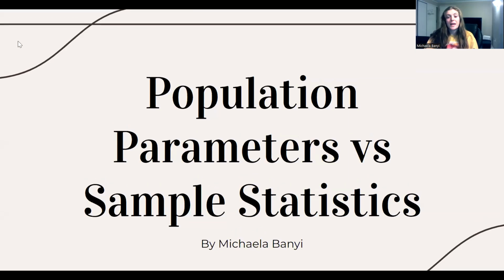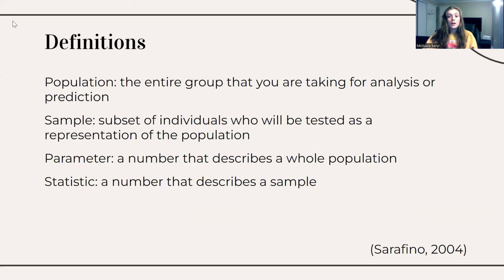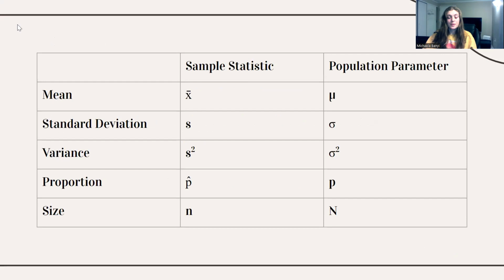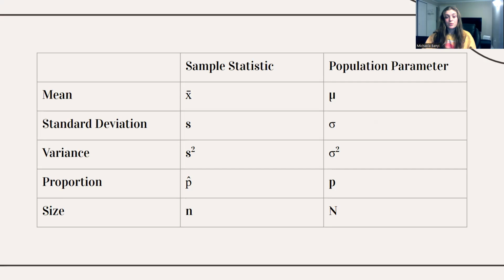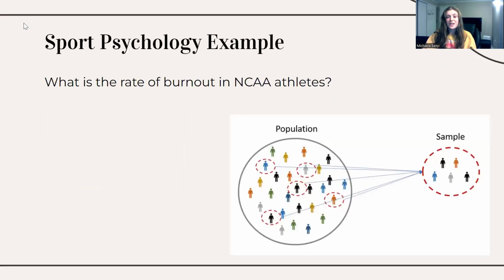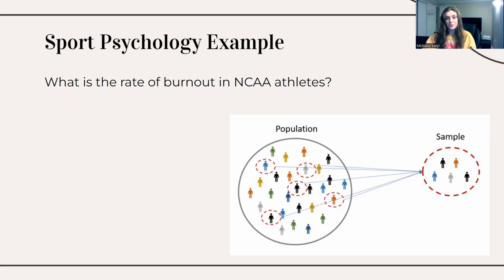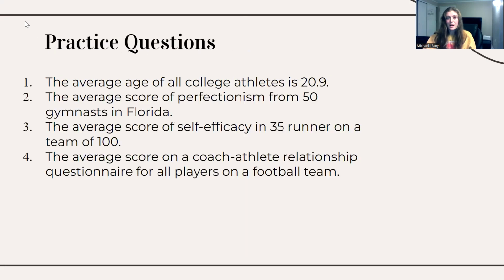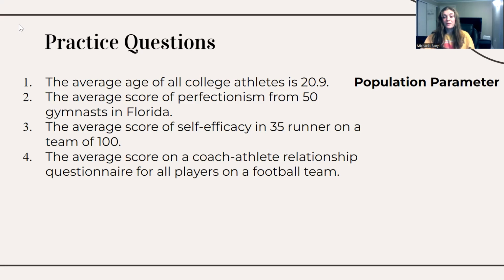Population Parameters vs Sample Statistics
Banyi, M. (2023, Spring). Population parameters vs. Sample Statistics. Video developed for presentatin in RSCH 740, Springfield College, Springfield, MA.